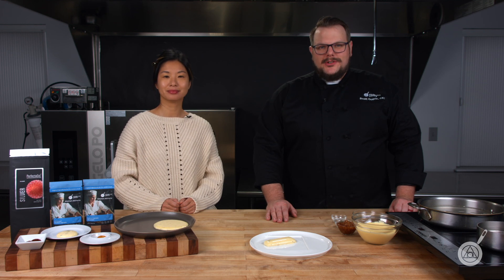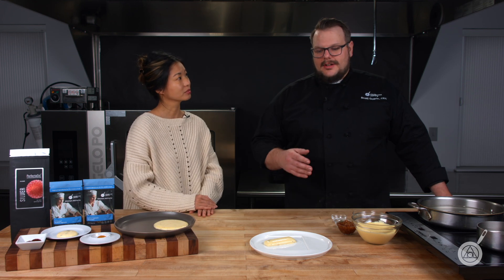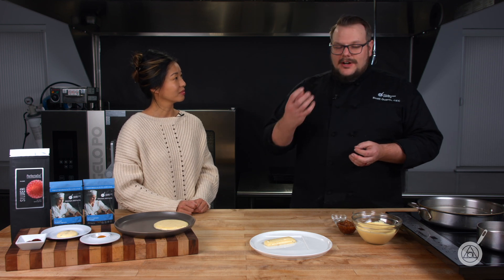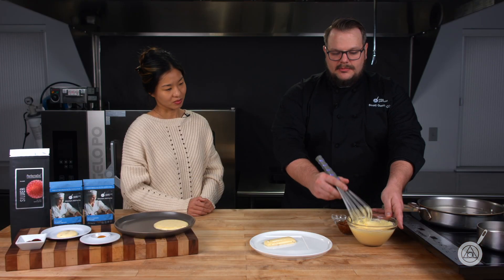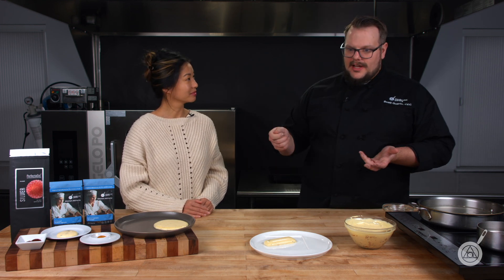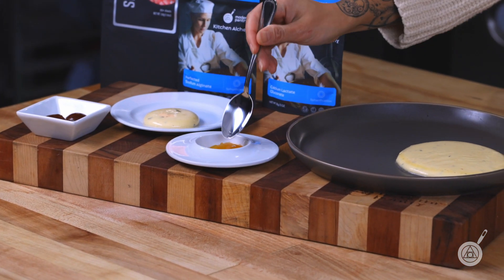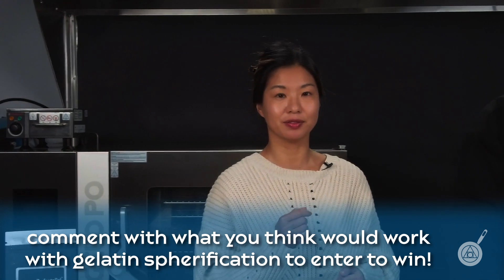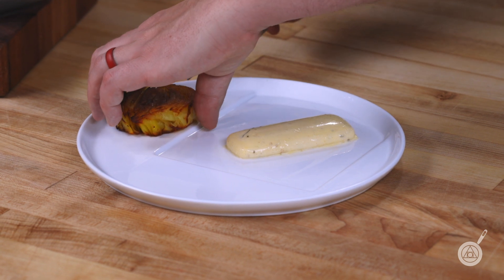Spherification Techniques: Warm Gelatin Reverse Spherification. WTF - Ep. 287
The next evolution of the supremely popular reverse spherification technique! Warm gelatin reverse spherification makes it possible to encapsulate warm, fatty liquids into any shape you desire. It expands the realm of what spherification can do to create a unique dining experience. Scott and Janie demonstrate this brand new technique and share our modernized version of the hassle free hollandaise... on this week's WTF.

Chapters:
0:00 Intro
0:58 What is reverse spherification?
1:51 What is gelatin reverse spherification and how does it differ from traditional spherification?
2:54 What are the main benefits of gelatin reverse spherificaion?
4:20 Demo Time: Spherified Béarnaise
9:06 Plating Time: A modern take on steak with béarnaise sauce

Product Links:
210S

Recipe Links:
Béarnaise Sauce Spherification

NEW! Free Spherification Course